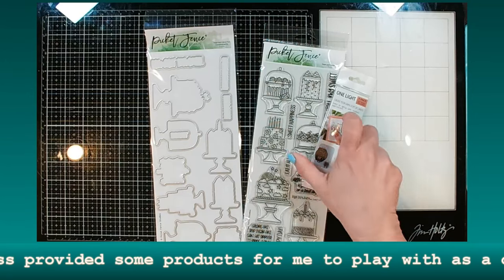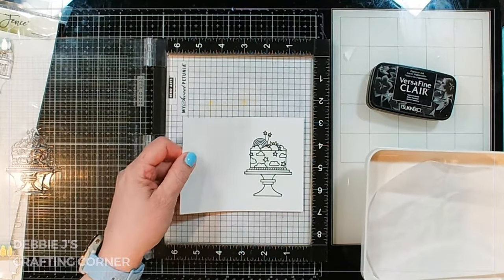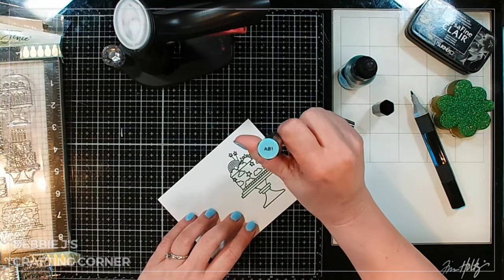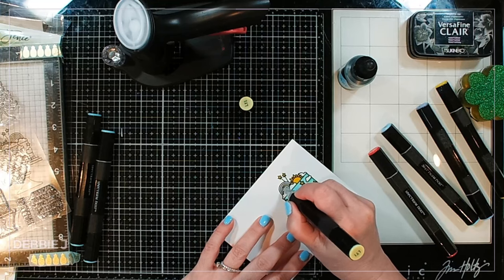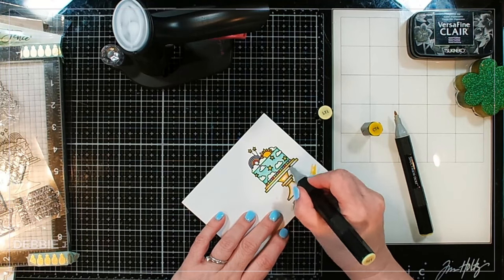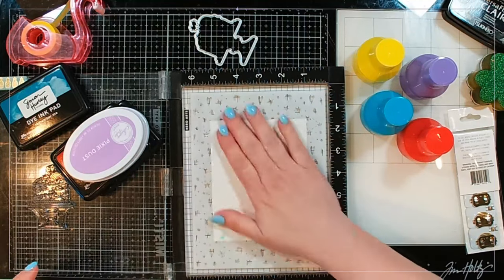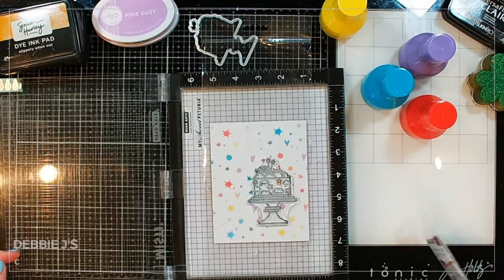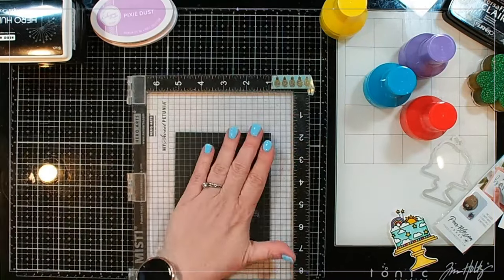Card making Tutorial with LIGHTS | Pear Blossom Press & Picket Fence Studios Video Hop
Hey friends!  Today, we’re kicking off a CRAFTY Collaboration Video Hop with Pear Blossom Press and Picket Fence Studios !

Come hop along with us and see some awesome light-up cards!  Plus, each company will be giving away $25 PRIZES!

All you have to do to be entered to win is to leave a comment at each stop along our Hop Lineup before March 29th at 11:59 PM EDT.

Winners will be announced on the Pear Blossom Press & Picket Fence Studios Blogs on 3.31.24!

Craft along with me and let's make this together!
Share your pics with our crafty community on Facebook or Discord!

️ ️Some of Deb's Favorite Crafty Supplies

➤ LET’S BECOME FRIENDS!!

Want to do MORE? (thank you so much!)
Toss me a tip or become a member on my channel.